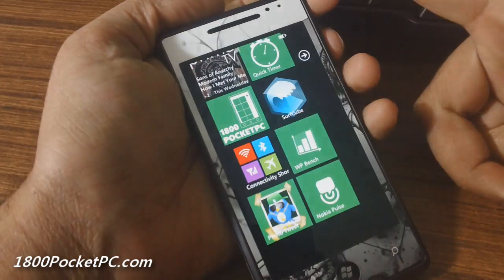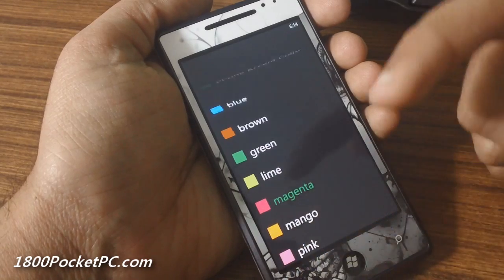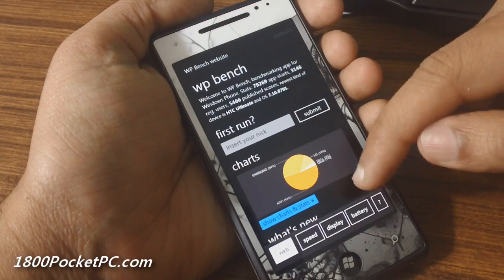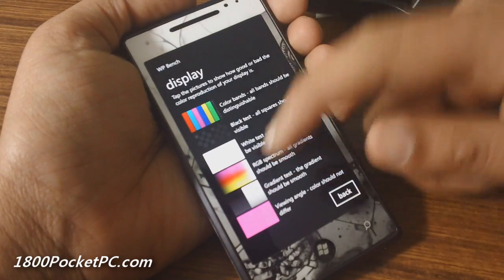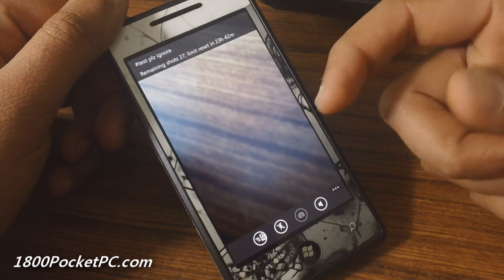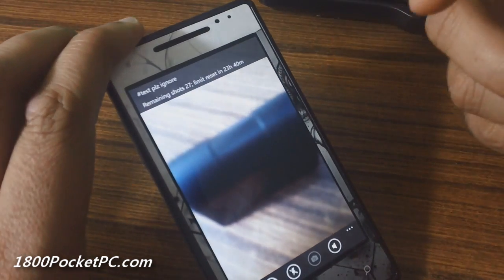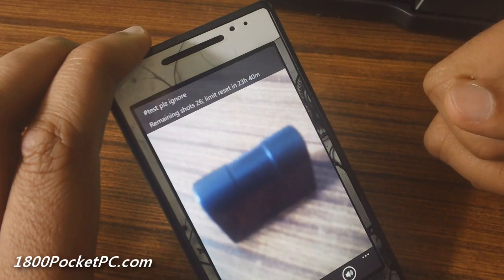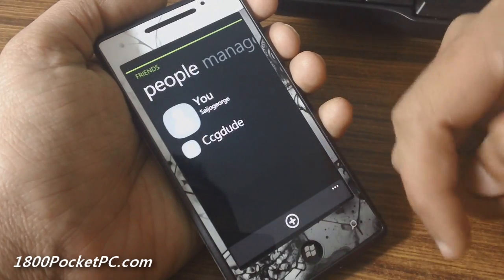ConnectivityShortcuts | WP Bench | Photo Tweet | Nokia Pulse